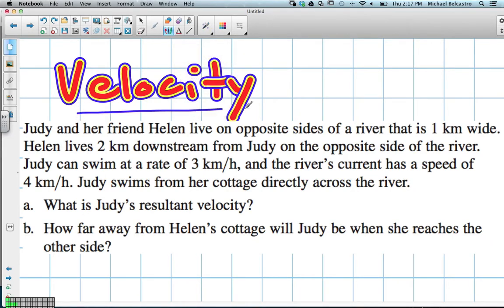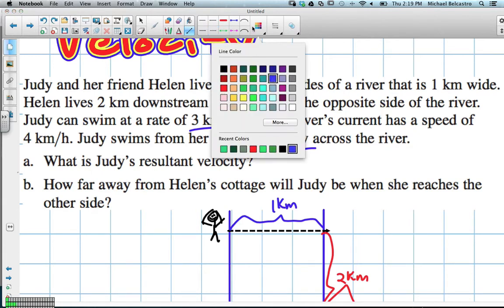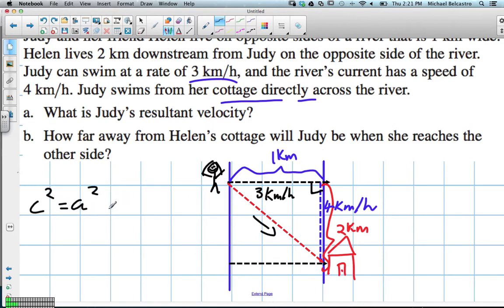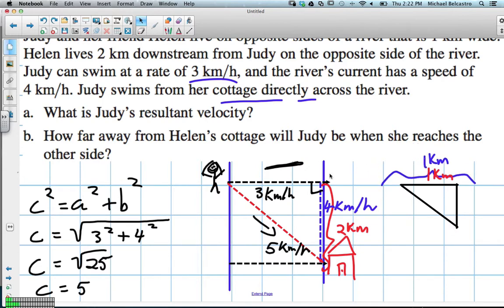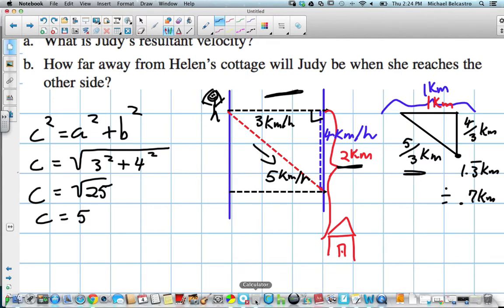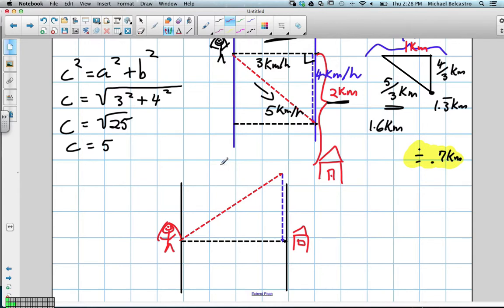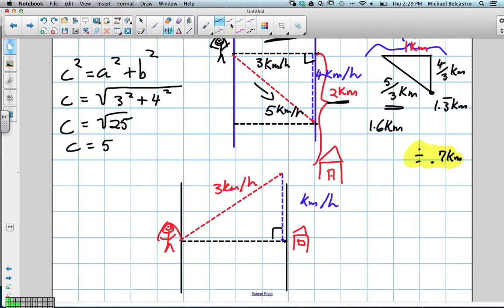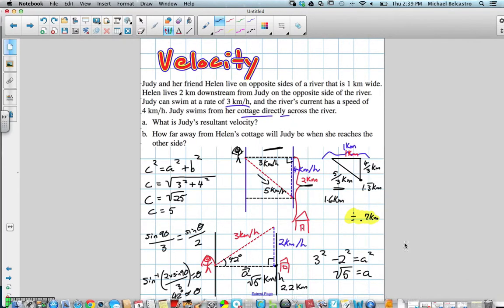Velocity Grade 12 Calculus and Vectors Lesson 7 2 7 4 13)